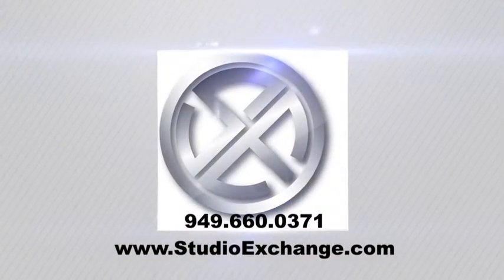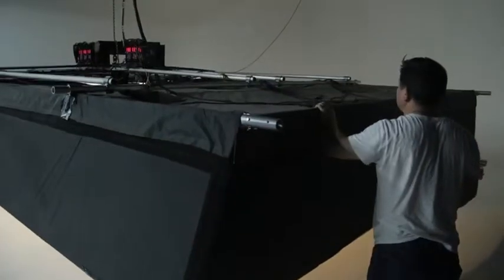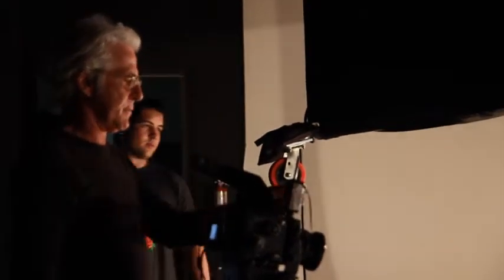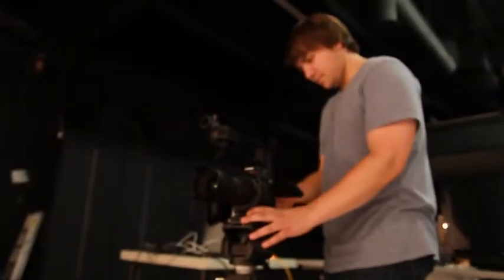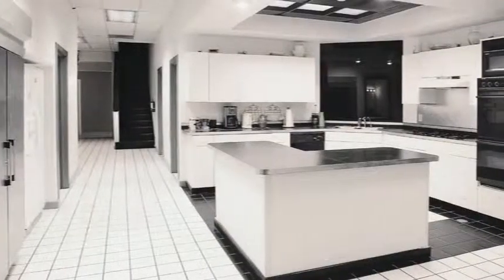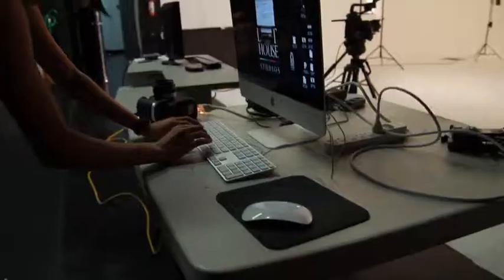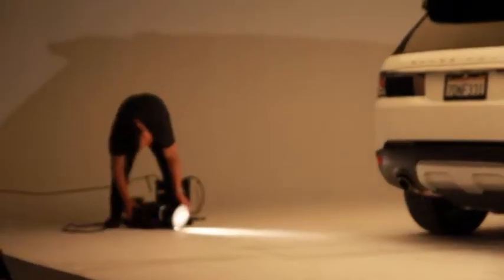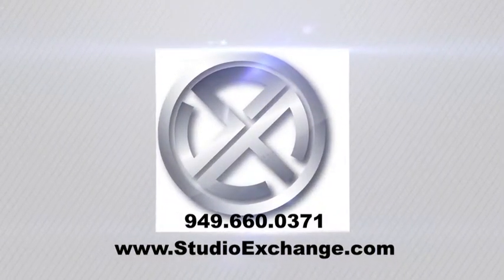Studio Exchange Orange County Studio Rentals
Studio Exchange is Orange County's best photography, video and sound stage rental service.  We have over 20,000 square feet of private studio space to help you create your next project. Full kitchen, wireless internet, 4 stages and camera and lighting rentals. Hollywood space for affordable prices.